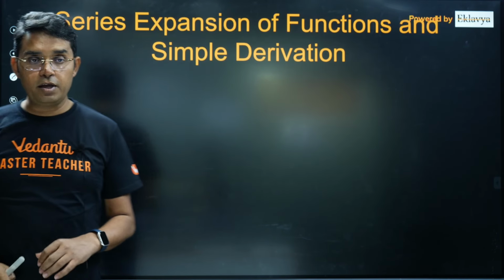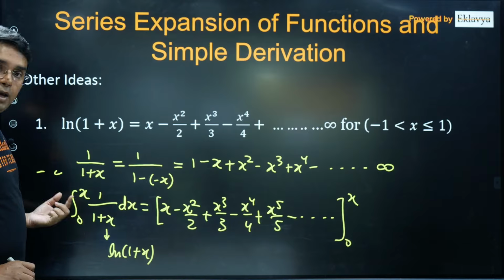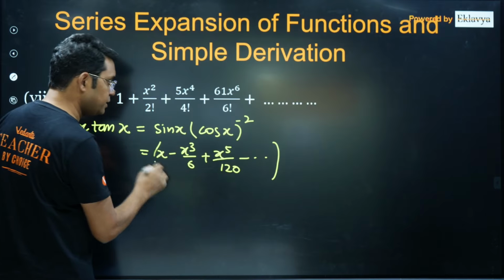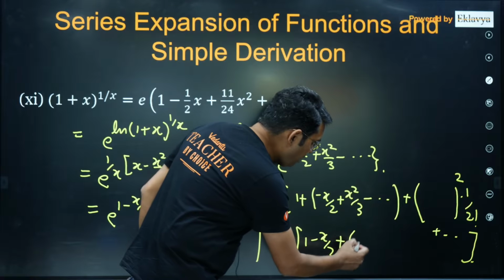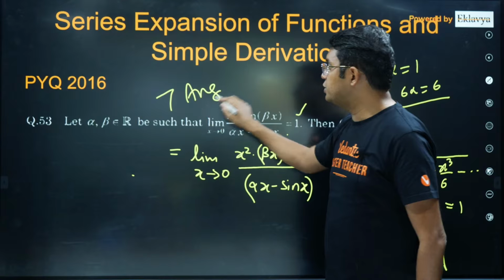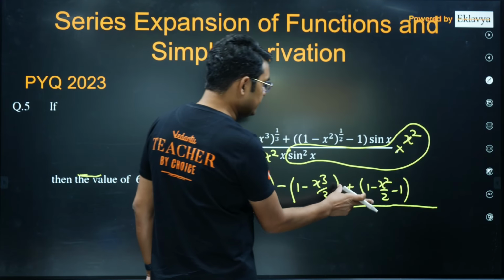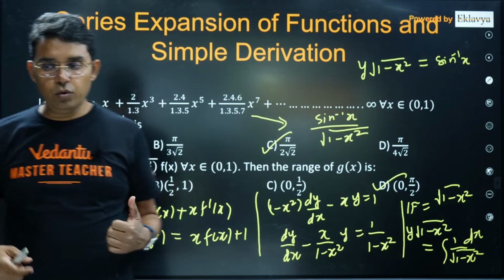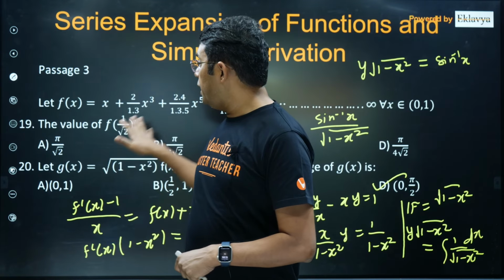Limits | Useful Series Expansion and Simple Trick to Derive | JEE 2026 | Surendra Sir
📘 Master Limits with Useful Series Expansion and Smart Tricks — guided by Surendra Sir for JEE 2026!
In this session, you’ll learn how to handle complex limit problems using simple series expansion techniques and quick derivation shortcuts to save time in the exam.

What’s inside the video:
✅ Complete explanation of Limits concepts
✅ Step-by-step derivation using series expansion
✅ Shortcut tricks for faster problem solving
✅ Previous year JEE question discussion
✅ Perfect last-minute revision session for JEE 2026 aspirants

Don't miss out on the opportunity to excel in JEE with V Jee Vaathi.